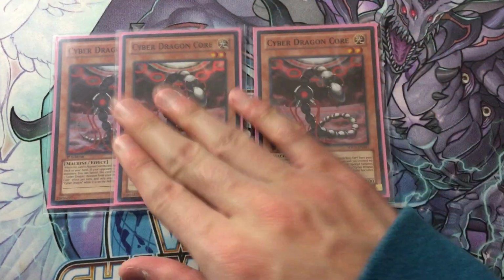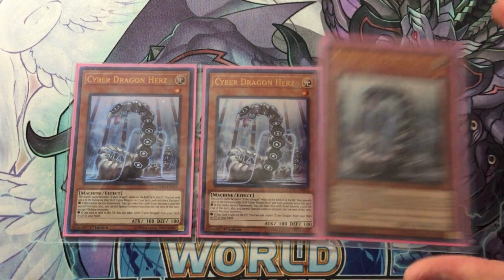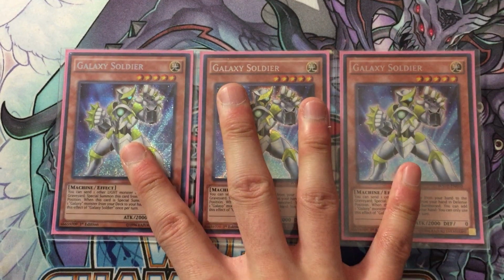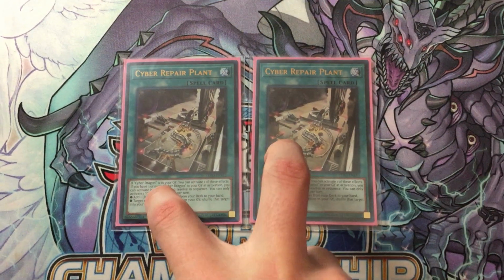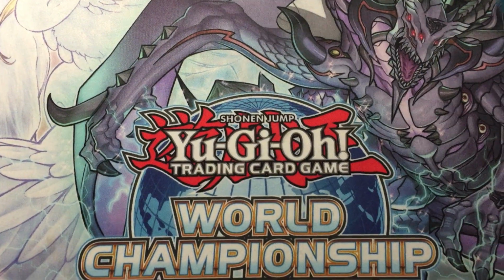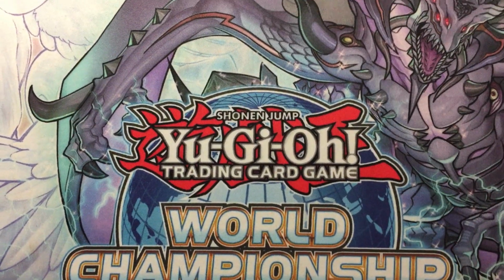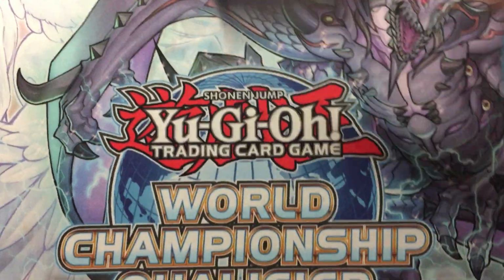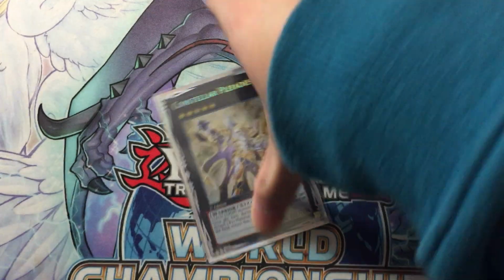Yugioh! Top 8 Locals Cyber Dragon Deck Profile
The Cyber Dragon deck I took to locals and managed to come top 8 with! Enjoy :)